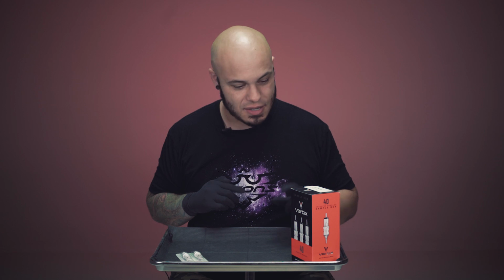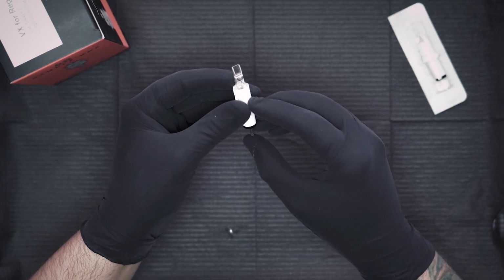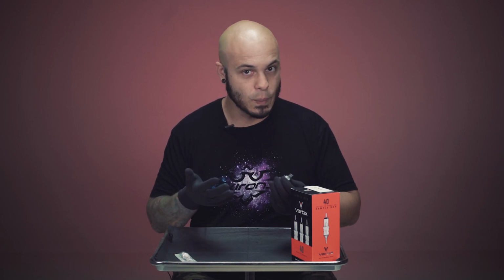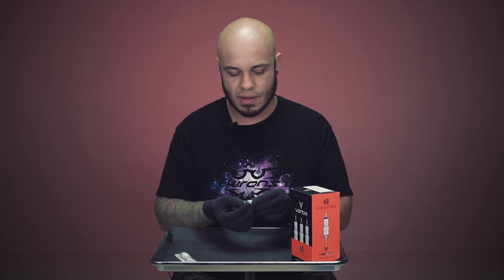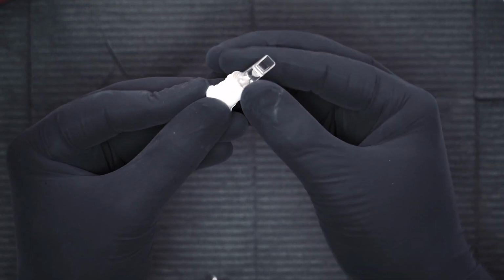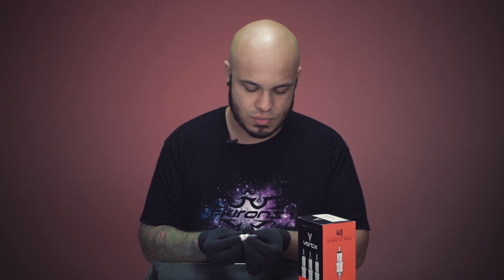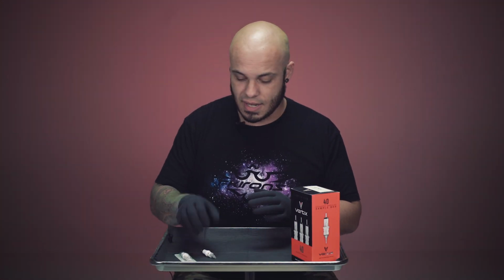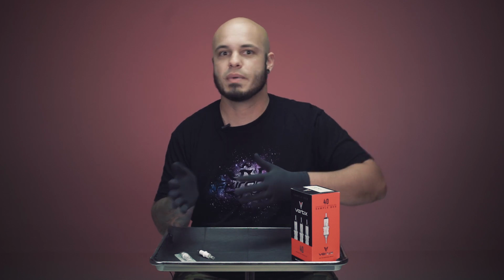Tattoo Theory Tuesdays: Magnum Needle Tips & Tricks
In this week’s episode of Tattoo Theory Tuesdays with Javier Antunez, we provide some pro tips on Magnum Needle adjustments. All of the products featured in the video are available now